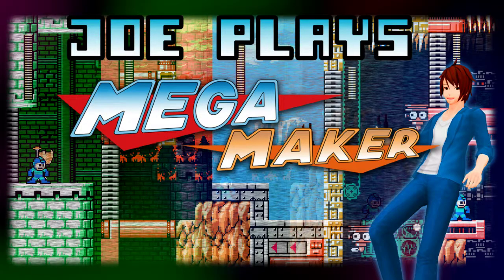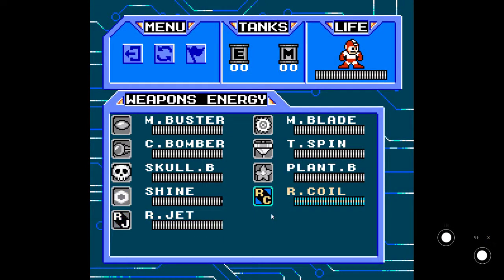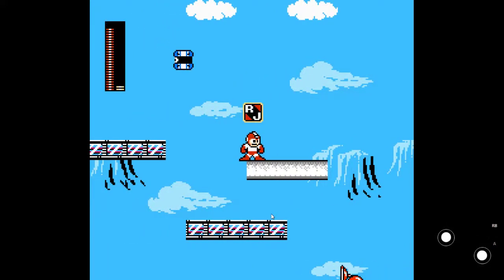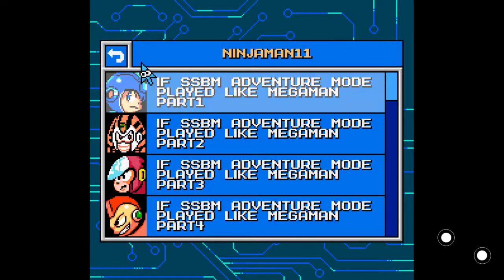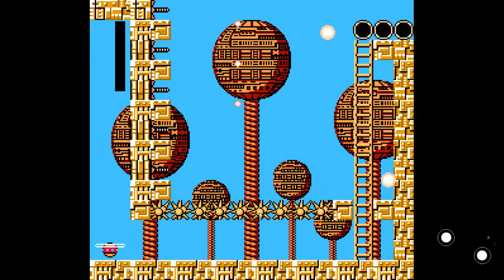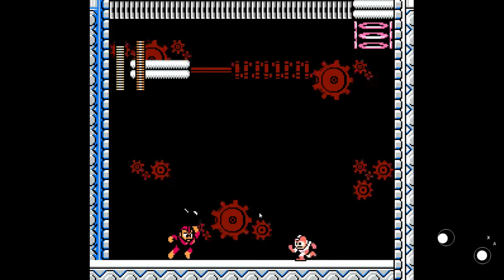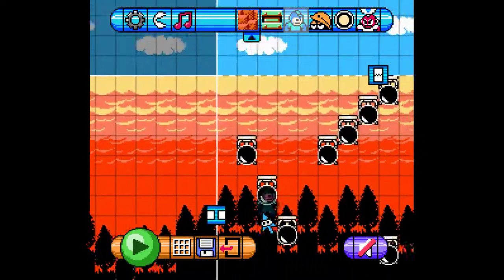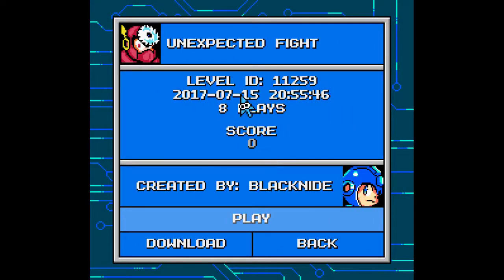Joe Plays Mega Maker #013 - Unexpected Secrets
Some secret paths should have been discovered...